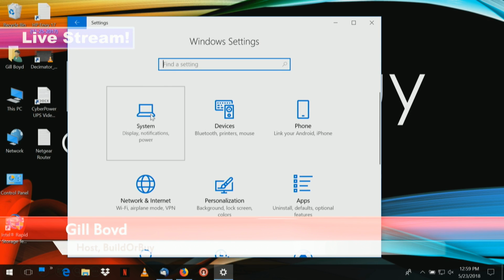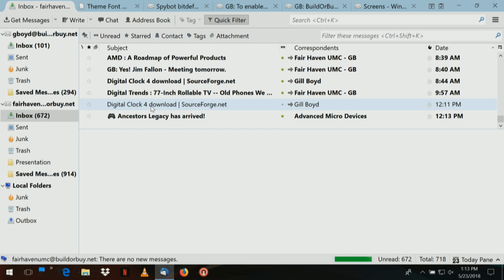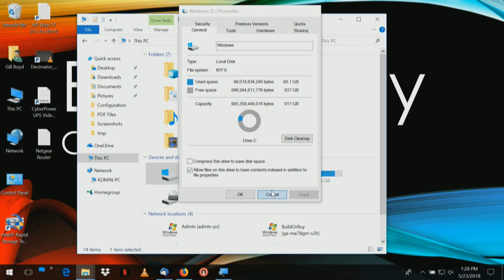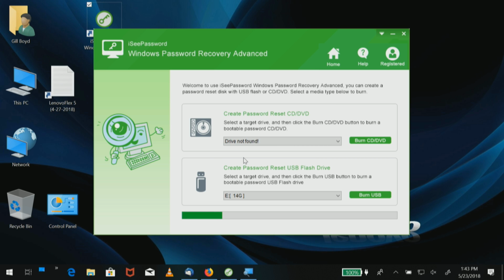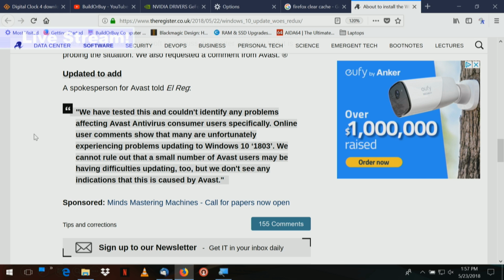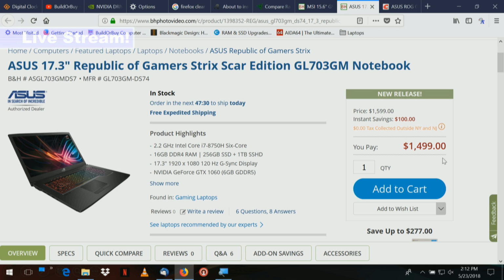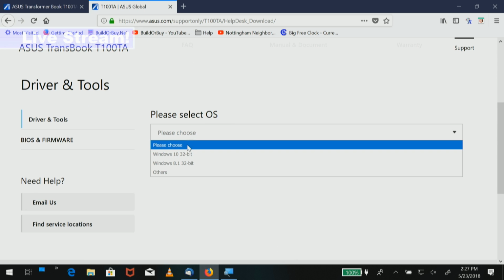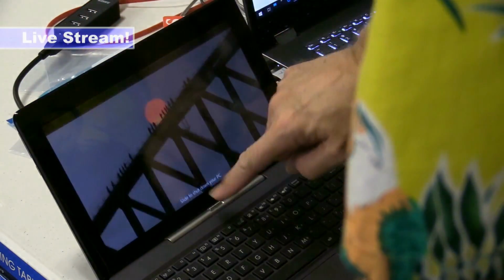Windows 1803 Update - Network Reset + Razer, MSI & ASUS Laptops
Talking Points - New Laptops - Razer, MSI & ASUS; Windows 1803 - Configuring Networking Settings & Digital Clock 4